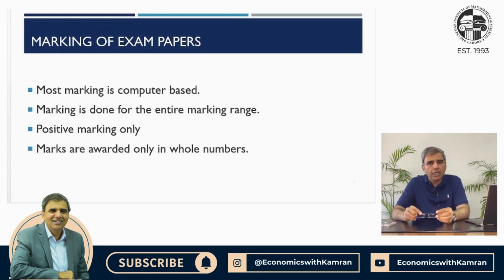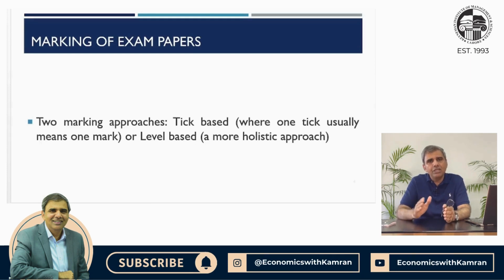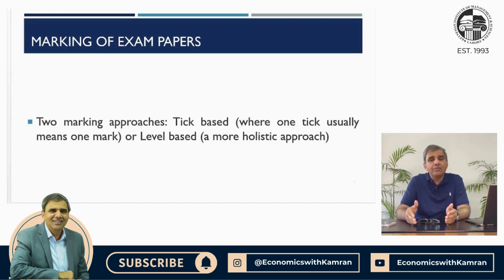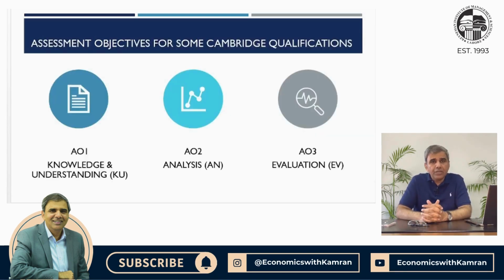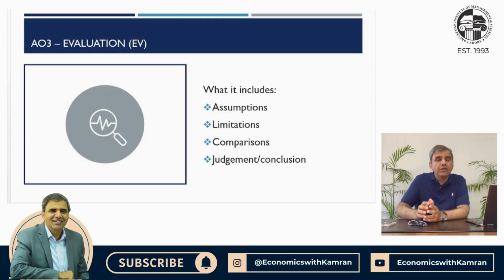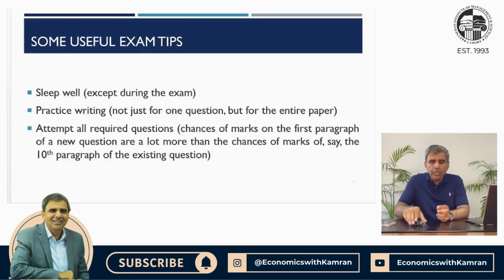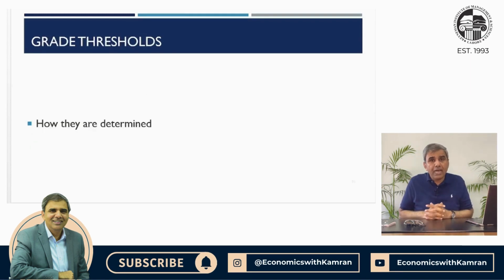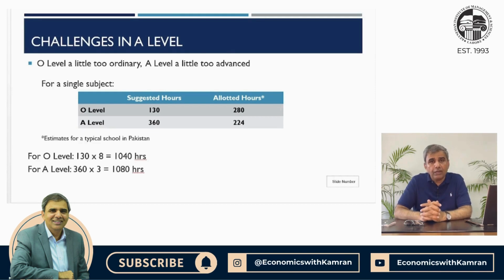How are your CIE's marked? | Useful Exam Tips | Grade Thresholds | Challenges faced in A Levels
Welcome to Economics with Kamran, where learning meets experience! Led by Muhammad Kamran Malik, a seasoned educator with over 30 years of teaching A Level Economics, this channel is your go-to destination for mastering economic principles.

Join us as we delve into the dynamic world of economics, exploring key concepts, theories, and real-world applications. From understanding supply and demand to dissecting macroeconomic policies, Sir Kamran's expertise and passion for teaching shine through in every video.

Based in Lahore, Pakistan, Sir Kamran not only shares his wealth of knowledge but also brings insights from running KIMS, an O & A Level school. Whether you're a student preparing for exams or simply curious about the intricacies of economics, this channel offers valuable resources to help you excel.